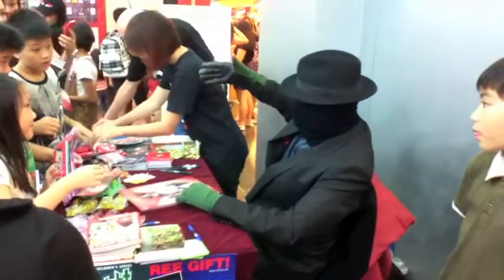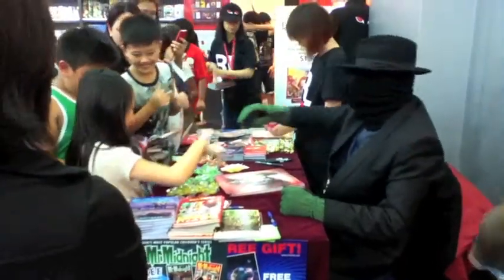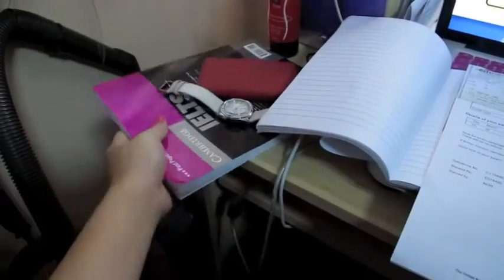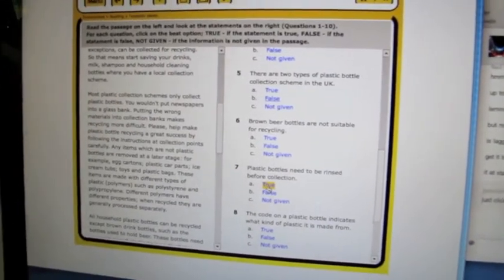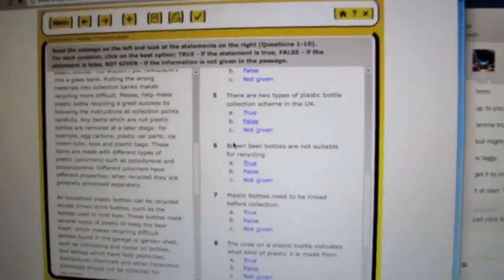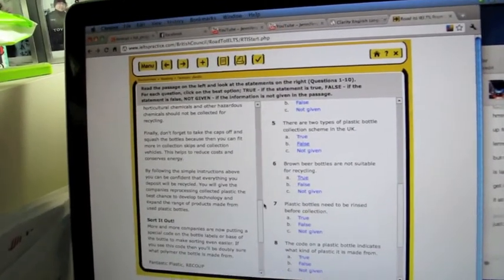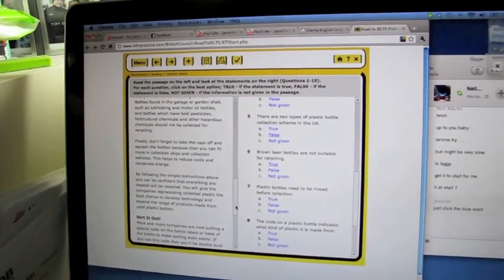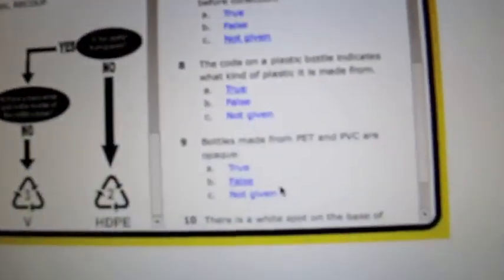PREPARATION IELTS TEST!! (18.06.11 - Day 142)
Man with no face? Flying kite at night? Oh well. Study for me IELTS test next week *sad*